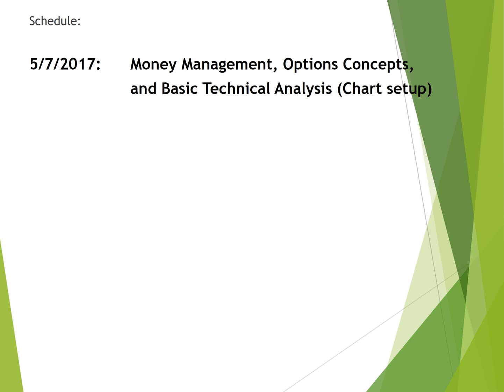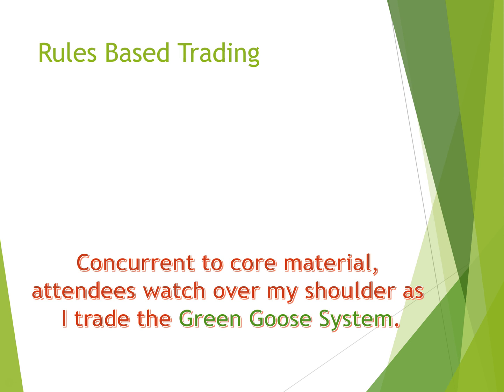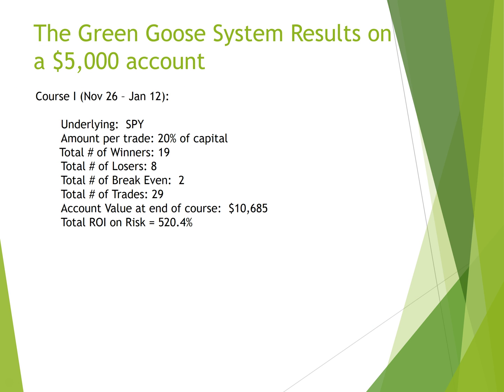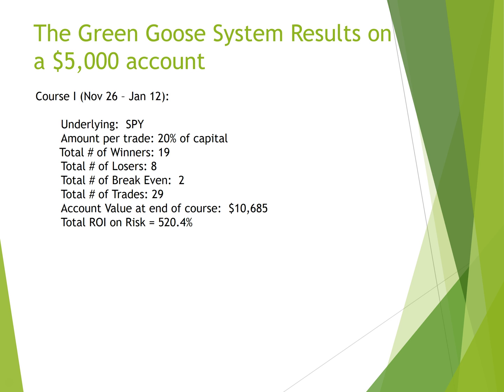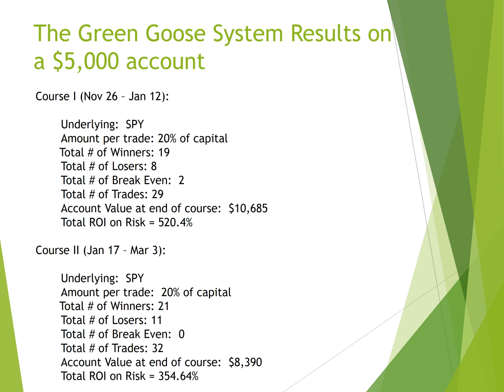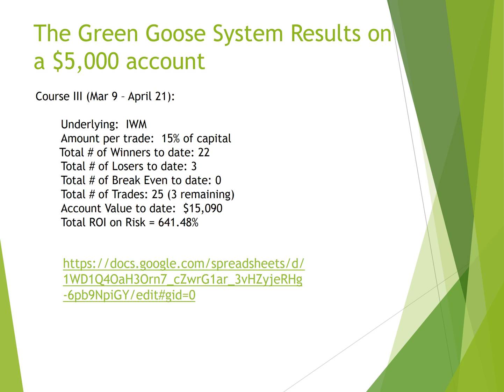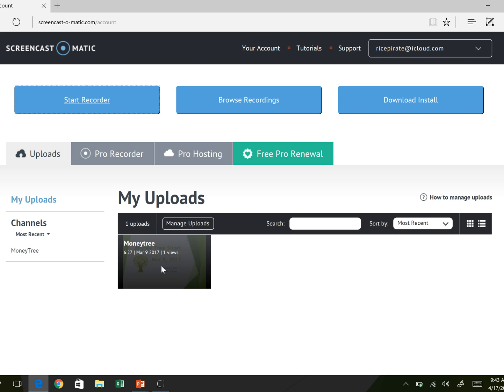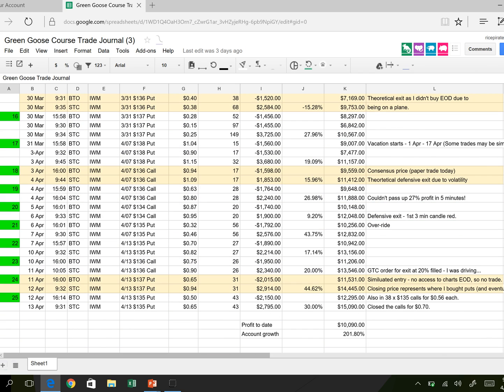OptionsPlayers.com Basic Training & Green Goose System